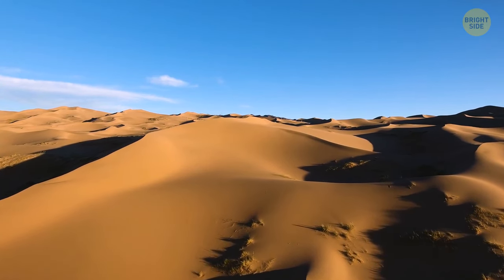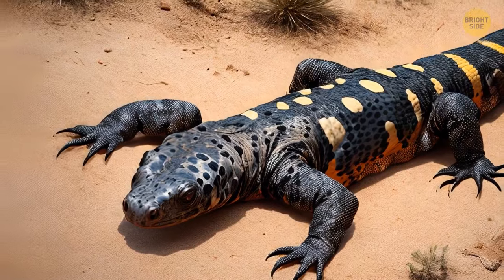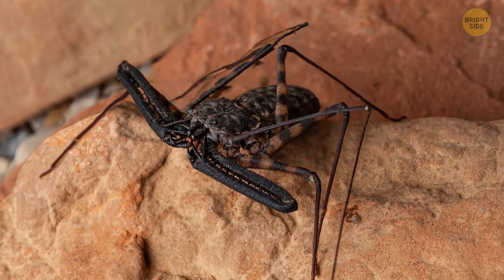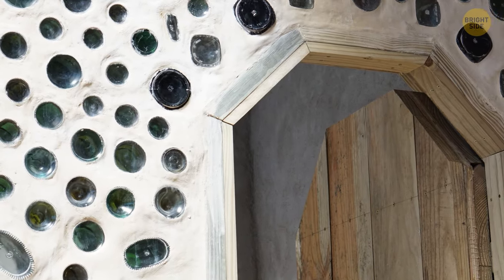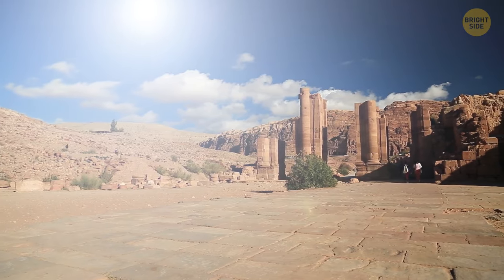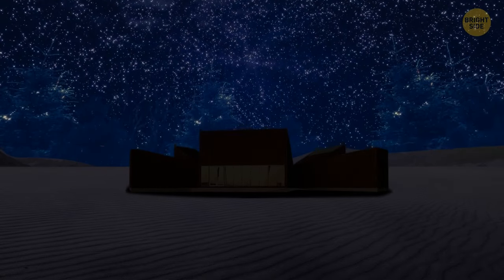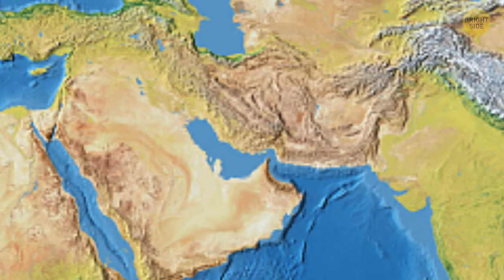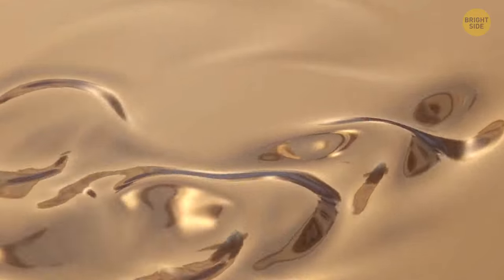This Desert Has Teddy Bears || Other Creepy Creatures That Live in Deserts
In this video, you will learn about some of the amazing and bizarre animals that inhabit the world's deserts, such as the teddy bear cactus, the camel spider, and the deathstalker scorpion. You will also discover how these creatures adapt to the harsh and dry conditions of their environment. Are you ready to explore the secrets of the desert? Let's begin!

TIMESTAMPS:
0:05 Teddy bears in the desert
08:38 Invisible house in the desert
16:53 Arabian desert astonished scientists with this